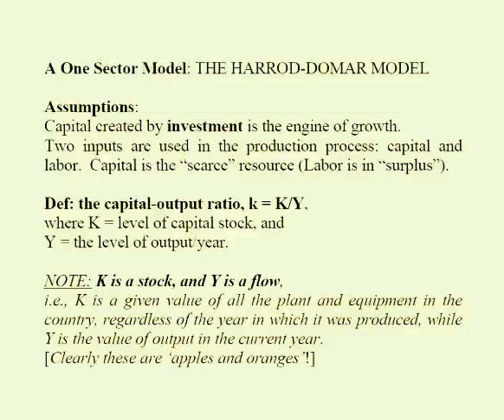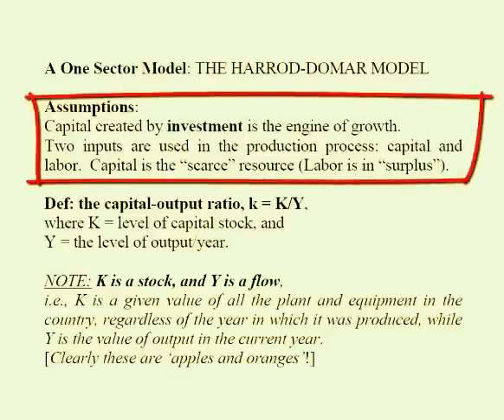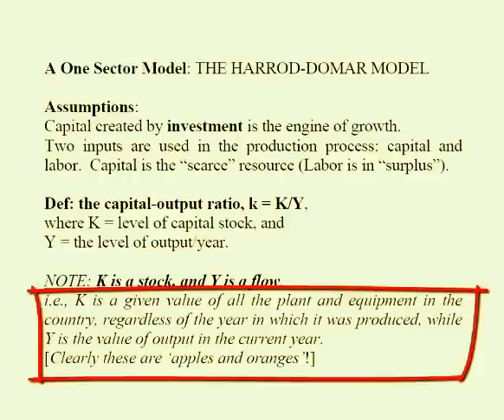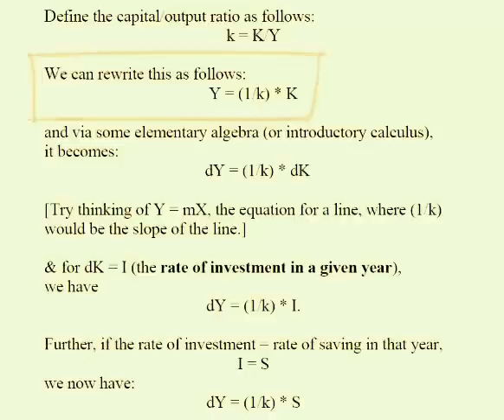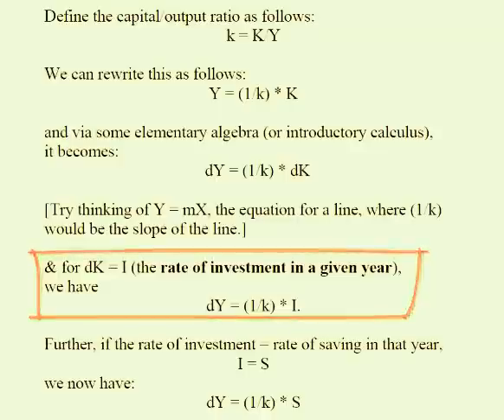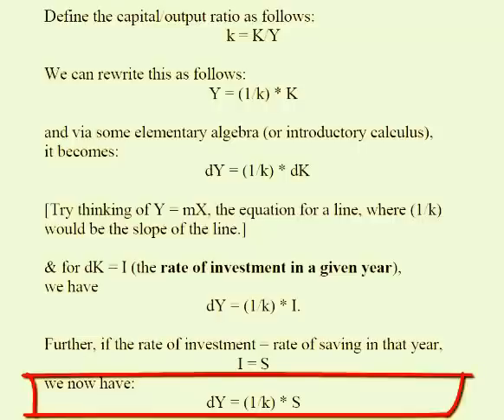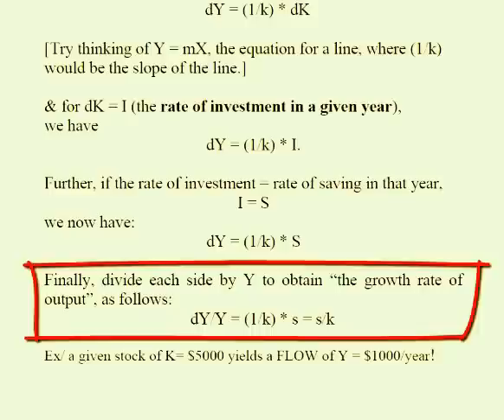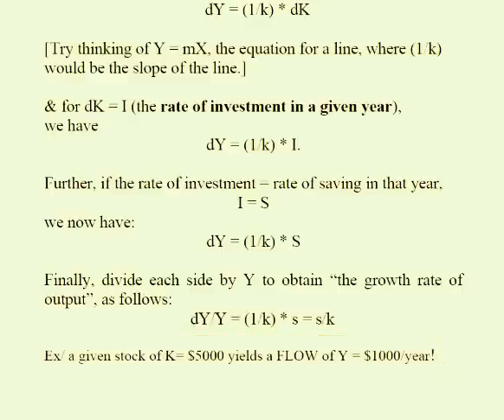The Harrod-Domar Model: A 4-minute introduction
In this very simple model of economic growth that assumes "Leontief-type" technologies (right-angled production isoquants), economic growth depends on TWO factors: a country's saving/output ratio, and its capital/output ratio). The more of its output (GDP) that can be saved and plowed back into investment, the faster it will grow. However, the growth rate can be enhanced if the capital yields a "big bang for the buck" (invest in things that give a quick return on investment). This makes sense. Putting your investment in something that yields a (s)low return will dampen  the growth opportunities.
Note that while not said explicitly in the presentation, the country in the model must have labor available to complement the increased capital (surplus labor). This is a Lewis-type idea, except for the fact that this model is a ONE-SECTOR model, whereas Lewis' model is a TWO-SECTOR one.